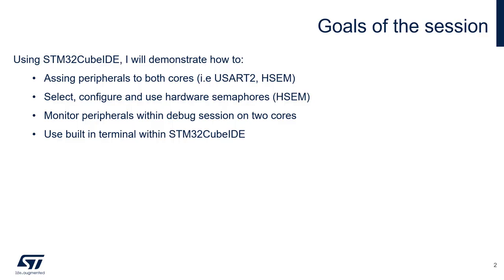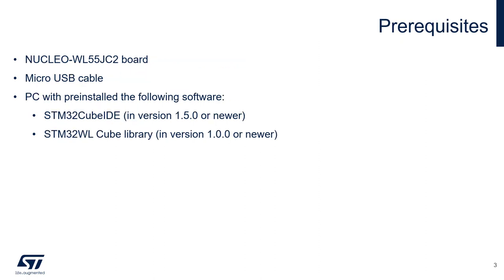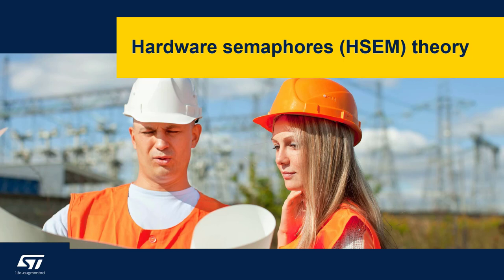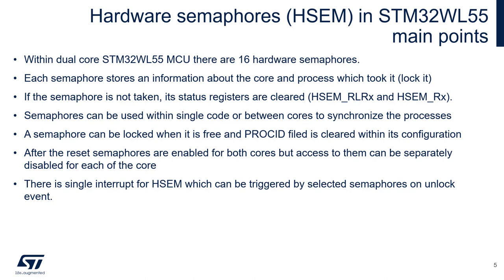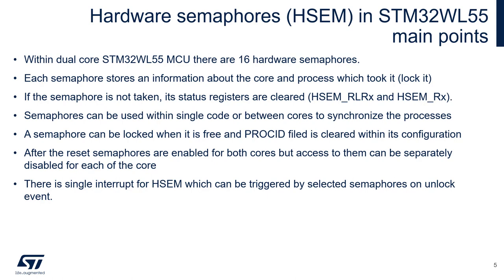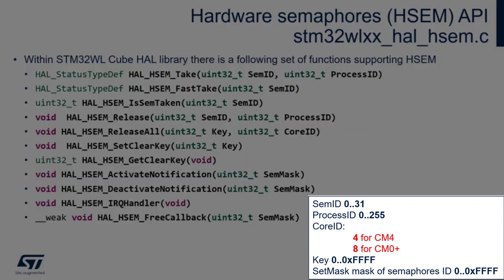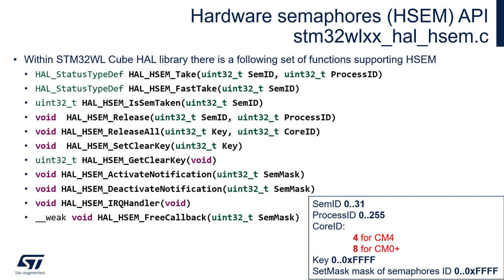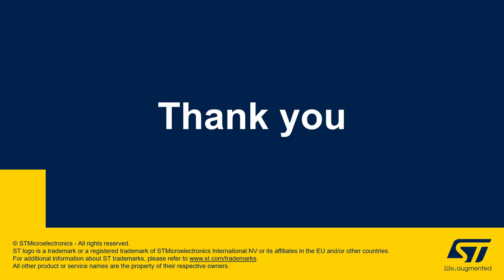MOOC - STM32WL55 Hardware semaphores HSEM in practice - 1 - Introduction and theory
Learn basic principles concerning Hardware Semaphores usage within STM32WL55

Find out how easy it is to create and debug a dual core project with hardware semaphores usage on STM32WL55 using STM32CubeIDE.
• Engineers interested in STM32WL dual core synchronization and usage of hardware semaphores (HSEM)